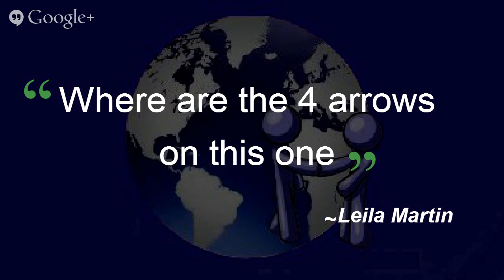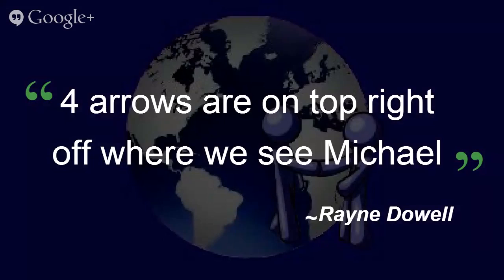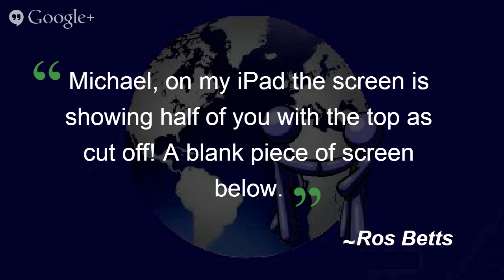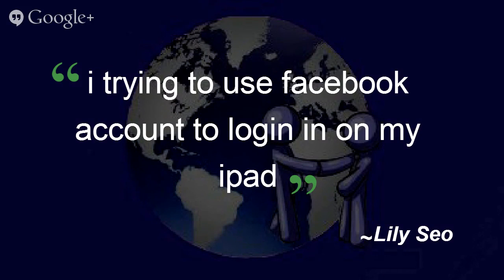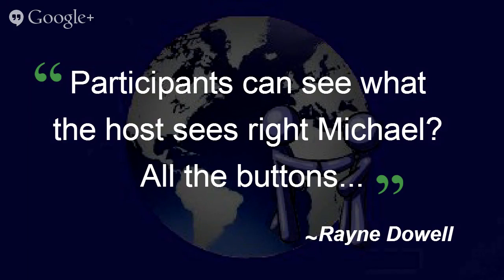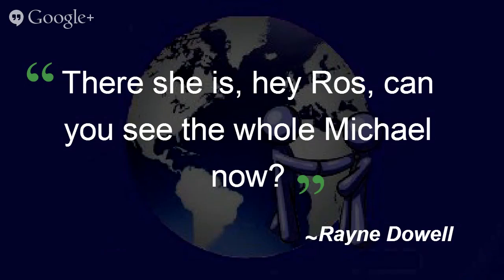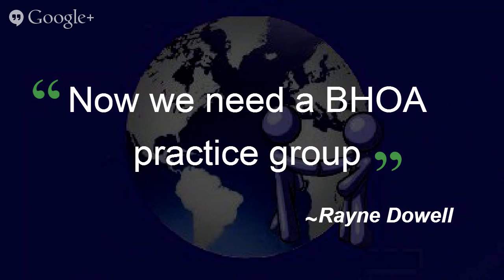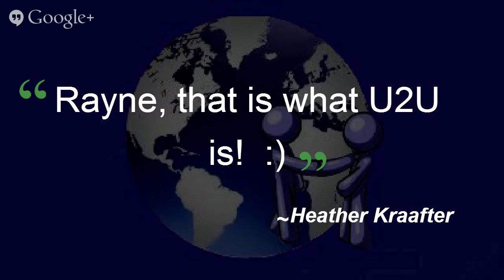BHOA from a viewers point of view 7.18.2014